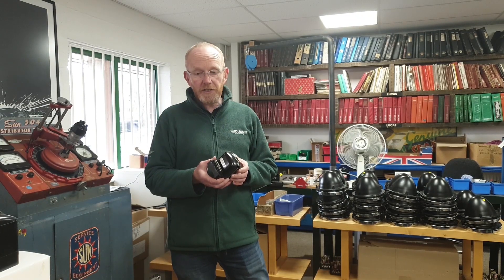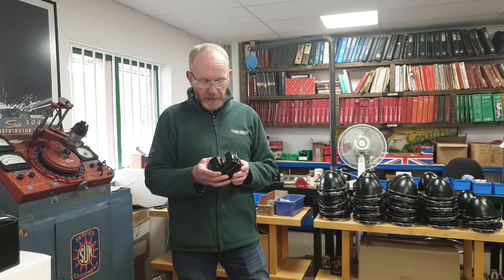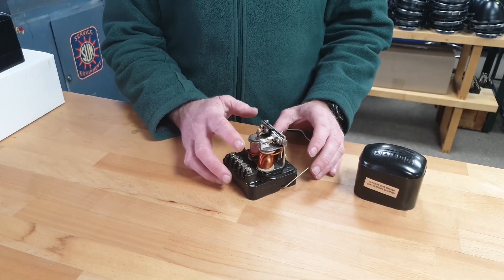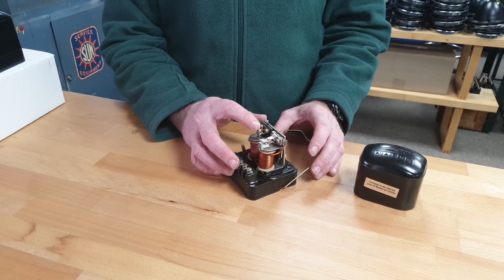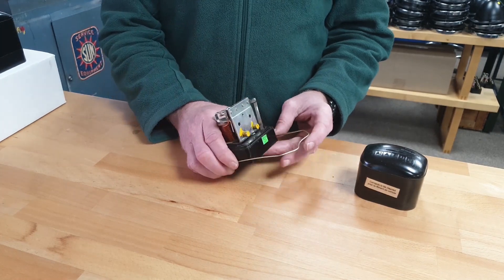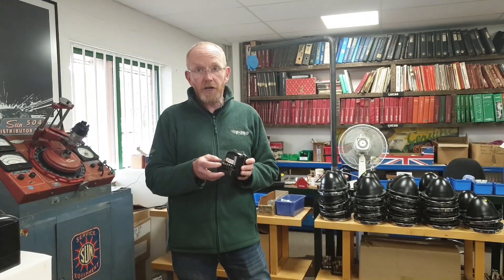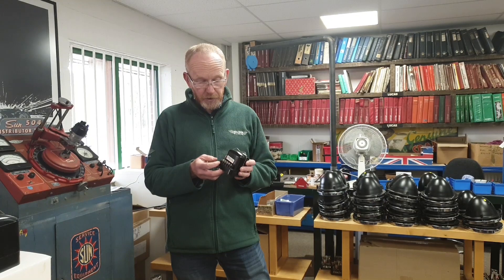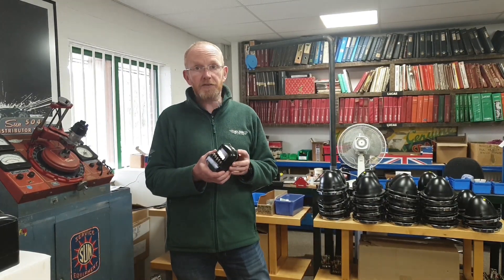A quick introduction to the RB106 control box!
An insight into the RB106 dynamo regulator control box.